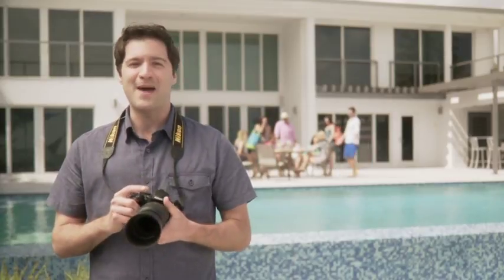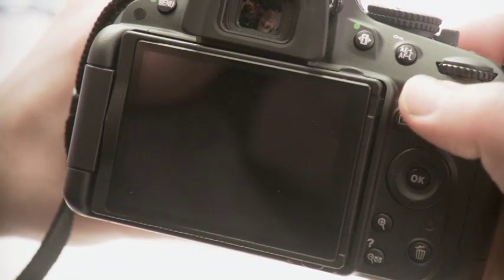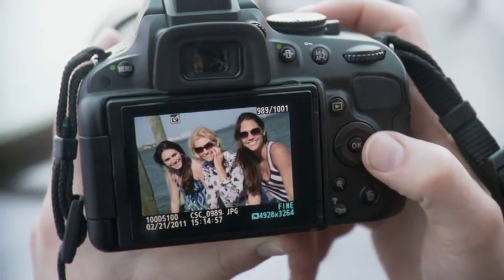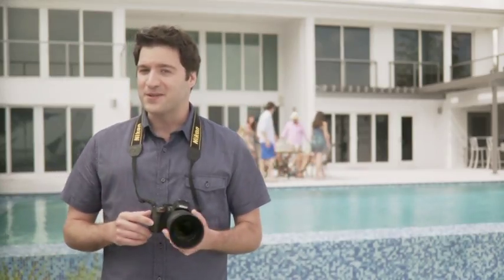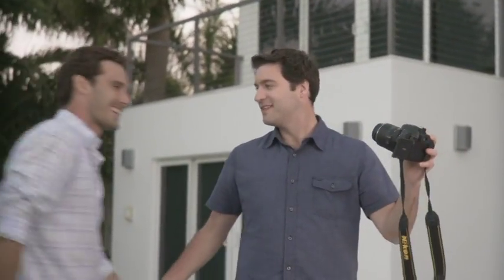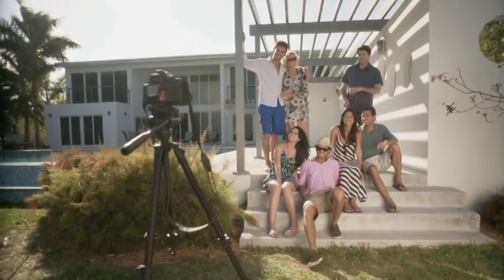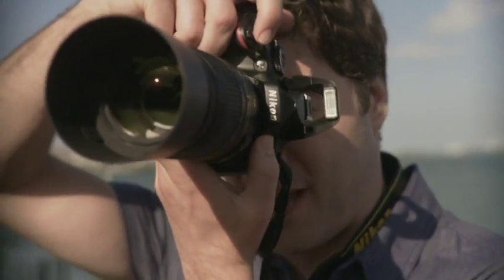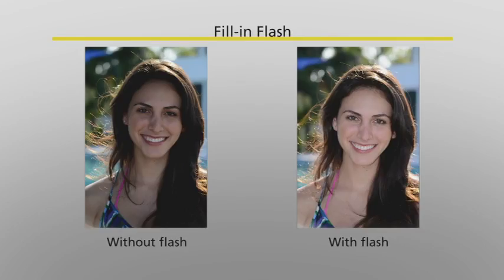VTS 05 1